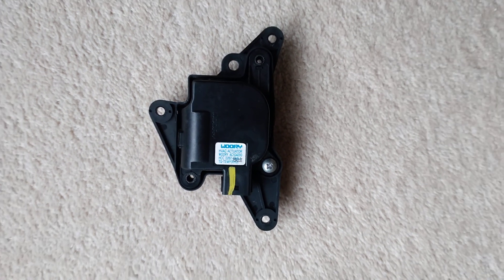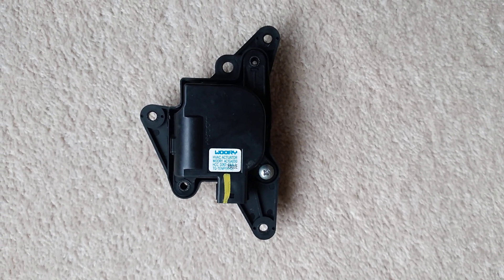Santa fe diagnostic, right hand side, no heat dual AC, problem I'd lower temperature actuator